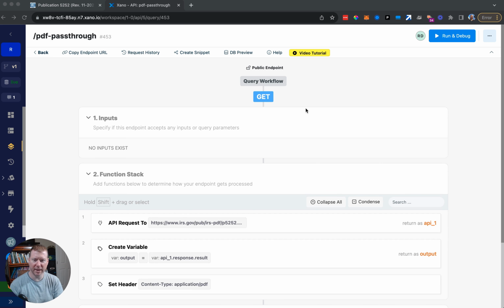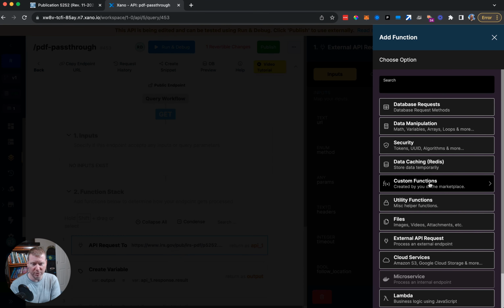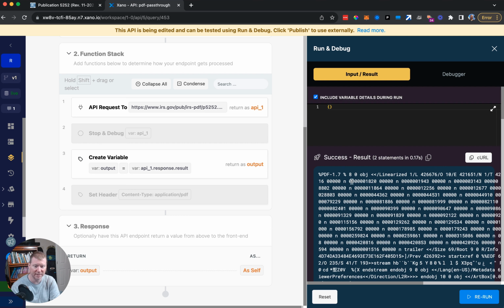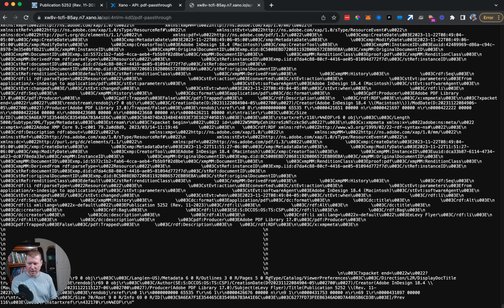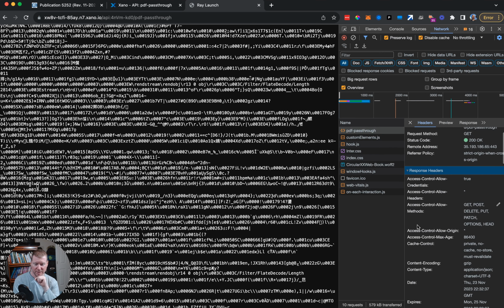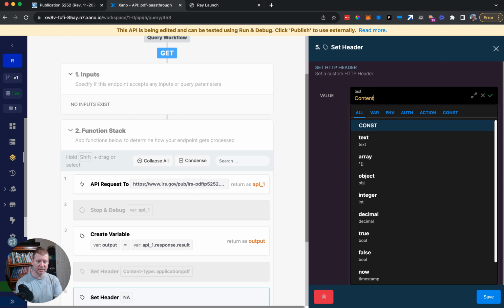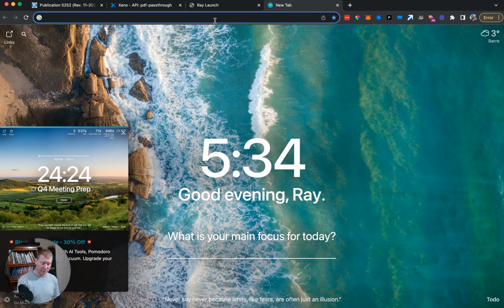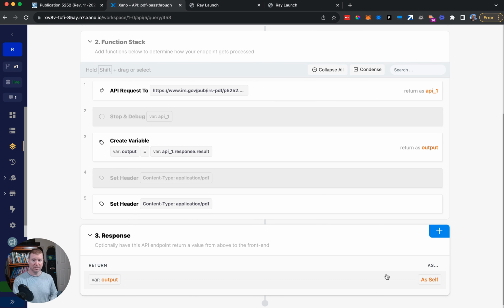Returning Raw File Data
Xano wants to send back JSON. Tell it to send whatever you want by customizing the HTTP header!

0:00 Returning Raw File Data from @nocodebackend
00:03 The problem - passing through raw data
01:05 Looking at the fetched data
01:55 Best practice - text externally
03:12 Looking at the encoded data
04:39 Solution - HTTP Header function
07:06 Takeaways